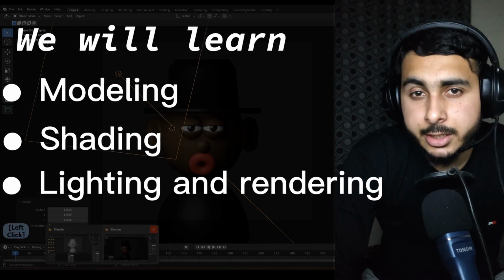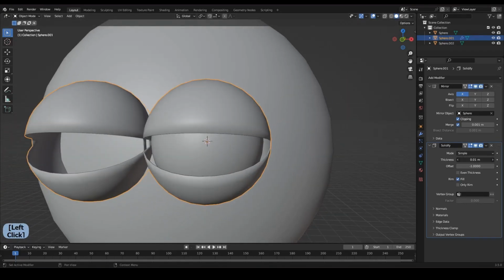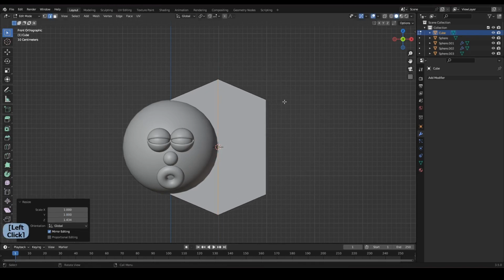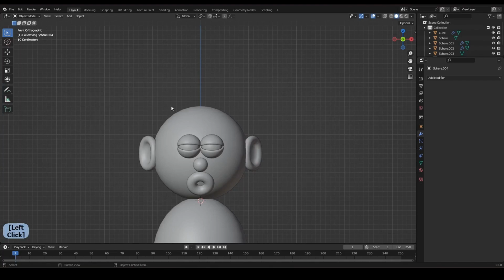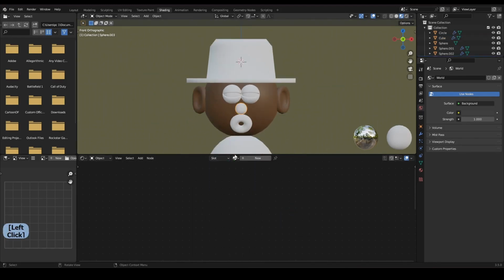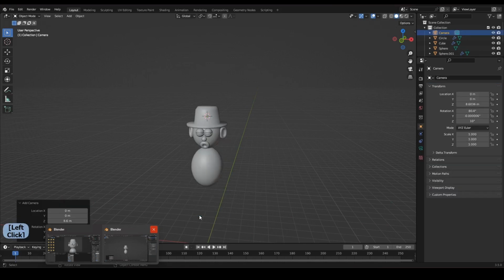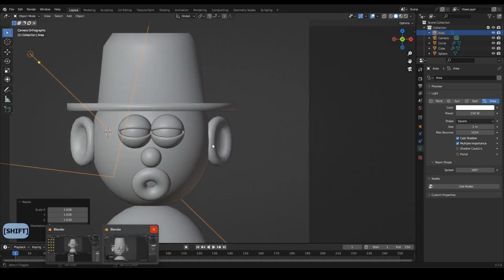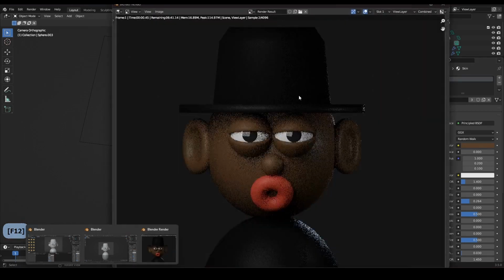Easy Character Modeling for Beginner in Blender step by step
easy way to create a cute character inside blender. You will learn how to model, texture, light, and render characters inside blender.